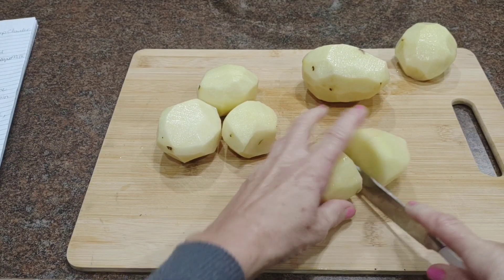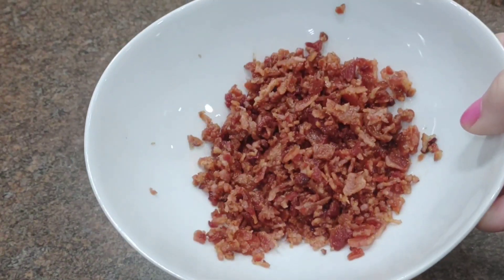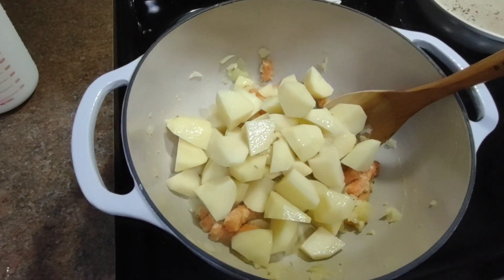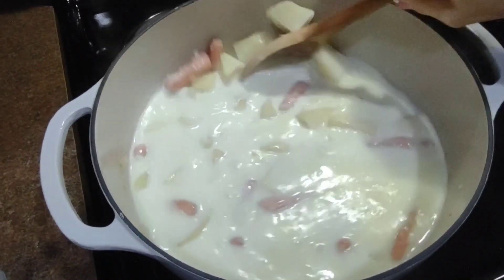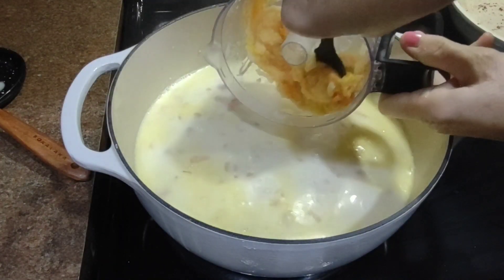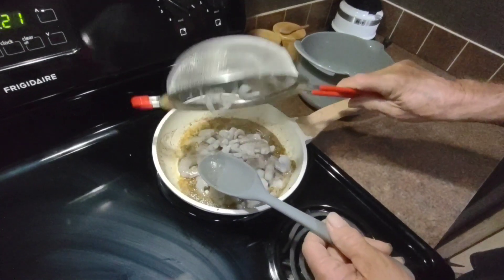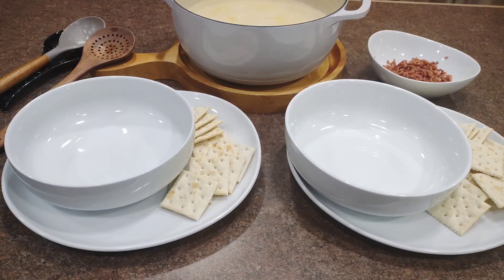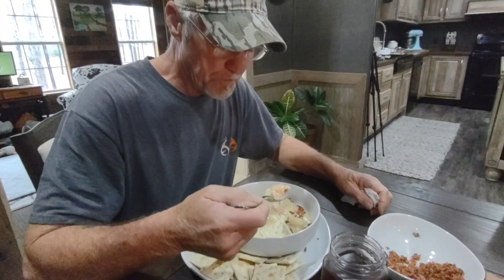CREAMY POTATO SHRIMP CHOWDER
it is a cold rainy day outside and I thought I would make us some shrimp chowder 🤗
This is a delicious soup and even though there are quite a many steps in the end it is all worth it!
I hope you all are having a wonderful day and I if you try this recipe I am almost certain you will not be disappointed ☺️
love you all and God bless🙏